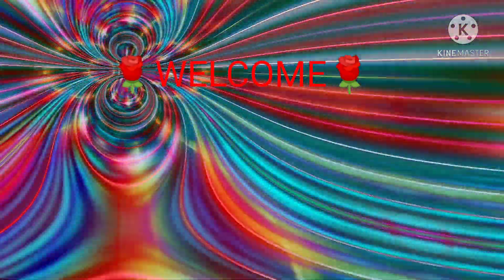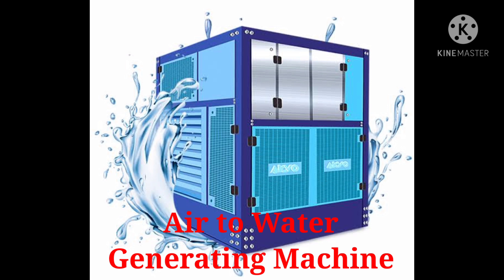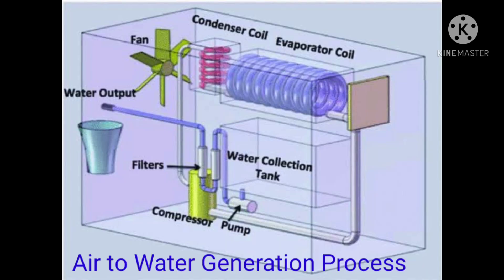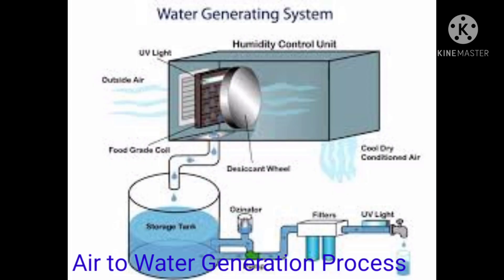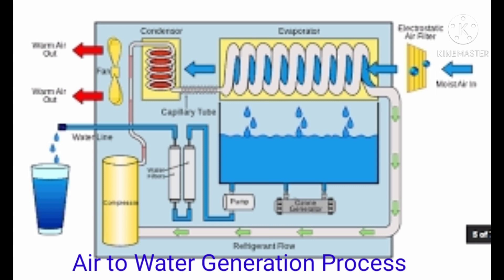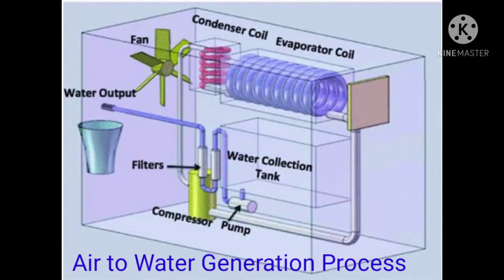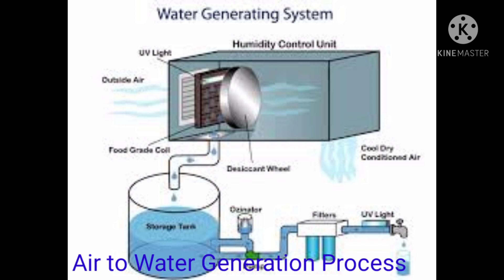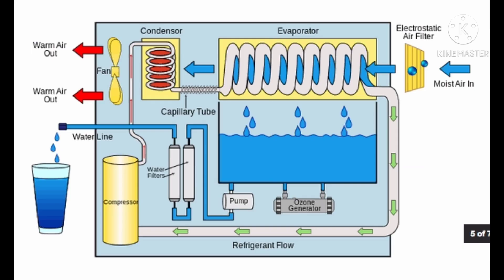Air to Water Generating Technology / Air to Water Conversation Technology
✓ How to generate water from air ?
✓ Techniques & Technology to convert air in to water .
✓ Complete details about Air to Water Generating/conversation Technology .